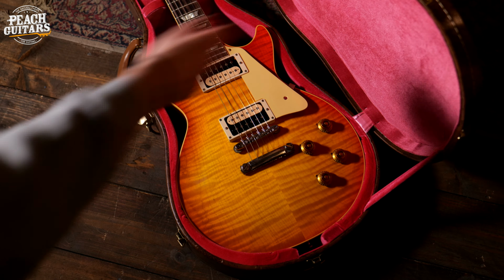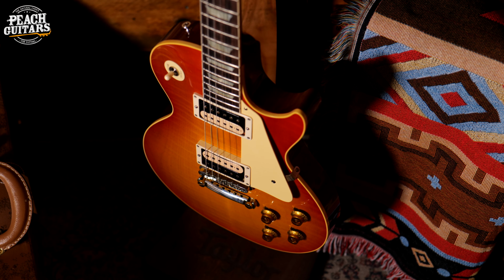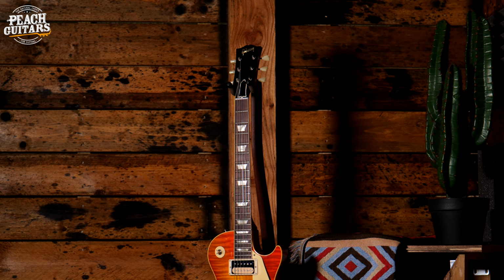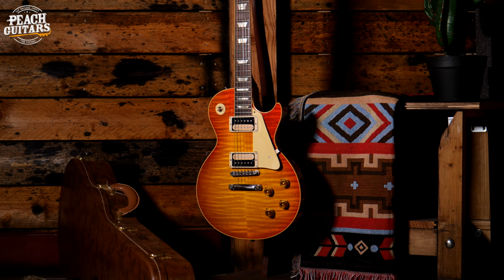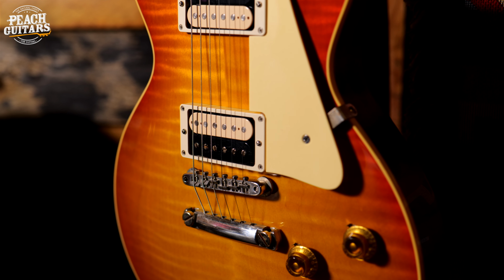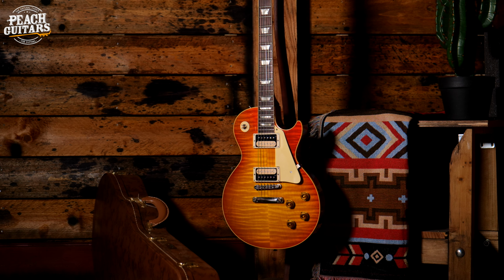Peach Picks! | Gibson Custom '59 Les Paul Standard Faded Washed Cherry VOS HP Top | SN: 933533